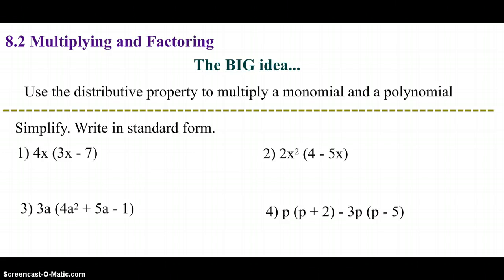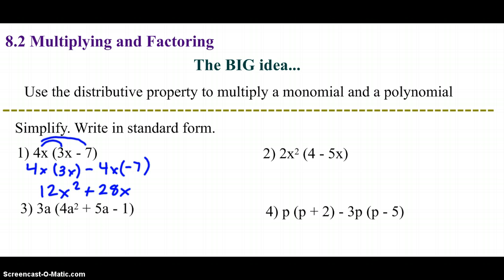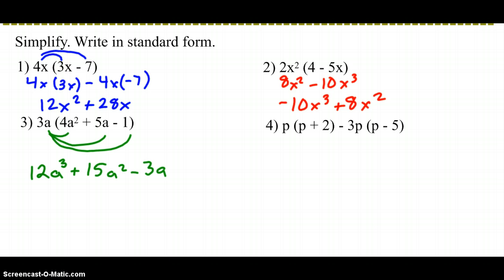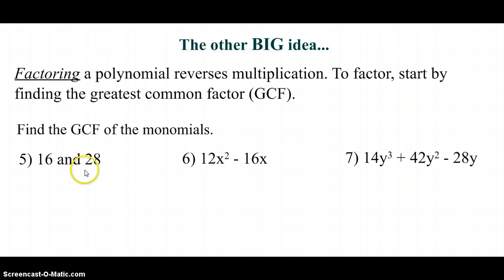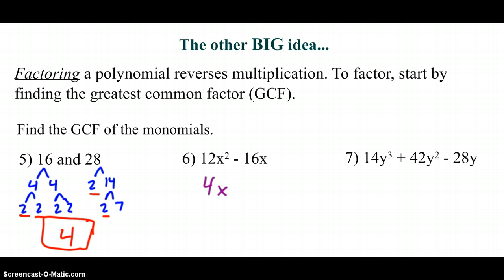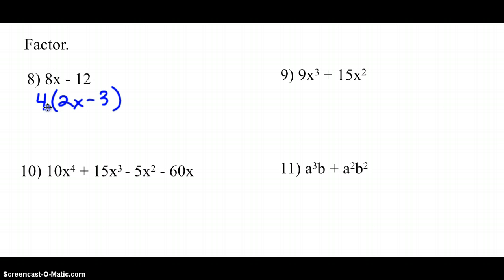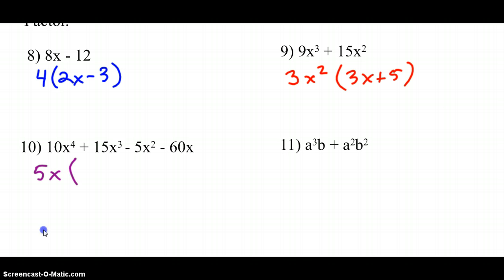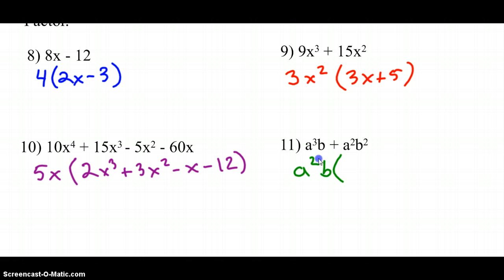Algebra I 8.2 Notes